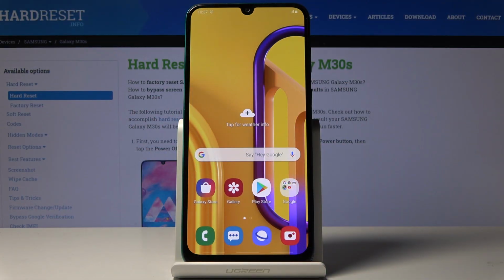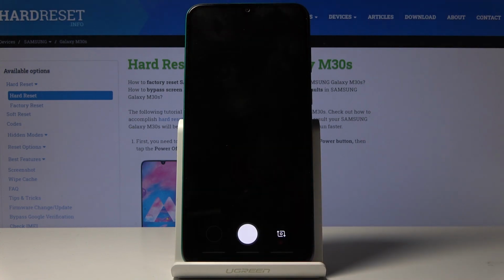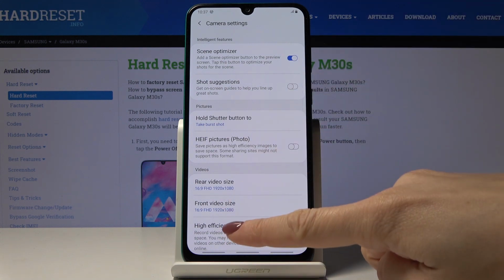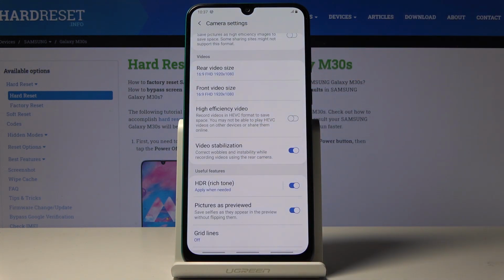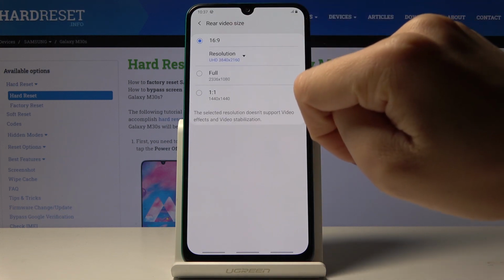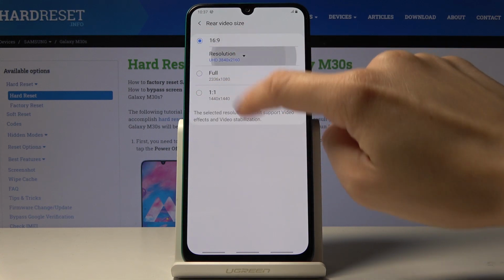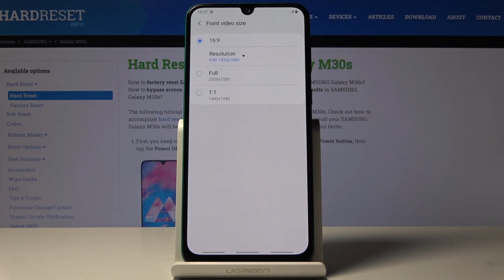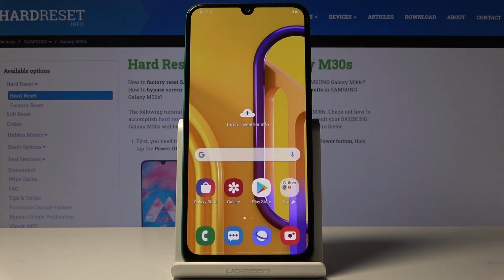How to Change Video Resolution in SAMSUNG Galaxy M30s – Video Quality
Read more about SAMSUNG Galaxy M30s:
We would like to present the instructions, where we teach you how to easily change the video resolution in SAMSUNG Galaxy M30s. If you wish to learn how to switch video quality in your Galaxy device, follow the attached video guide and record videos in high quality. Let’s follow the tutorial and get access to the camera settings and change the video resolution in SAMSUNG Galaxy M30s successfully.

How to record videos in FHD in SAMSUNG Galaxy M30s? How to activate FHD videos in SAMSUNG Galaxy M30s? How to enable FHD videos in SAMSUNG Galaxy M30s? How to use FHD in SAMSUNG Galaxy M30s? How to record videos in high quality in SAMSUNG Galaxy M30s? How to choose FHD resolution in SAMSUNG Galaxy M30s?